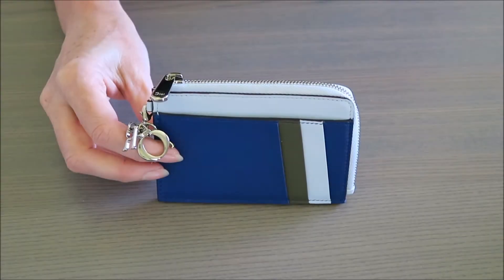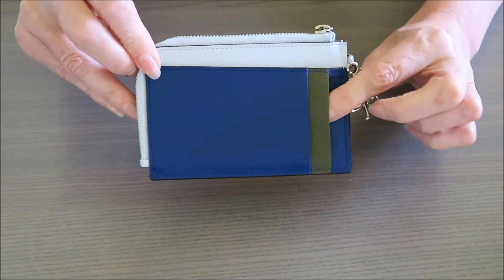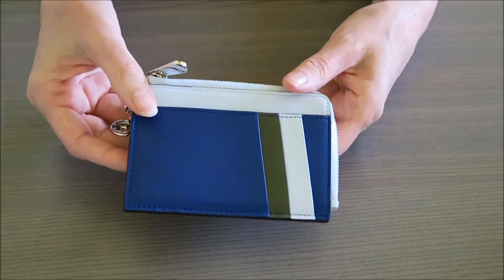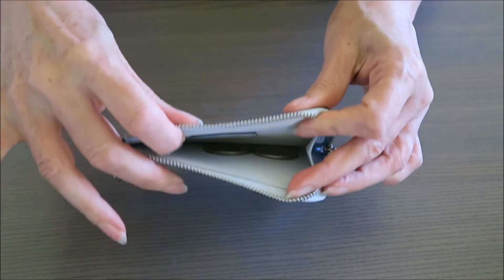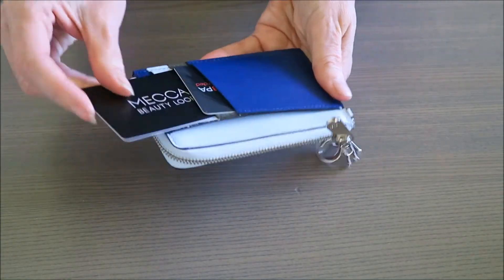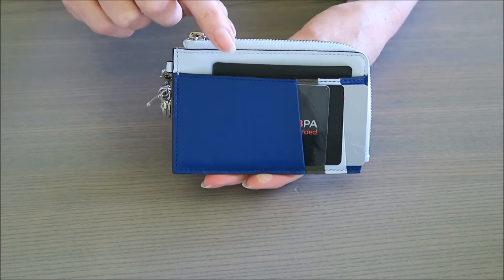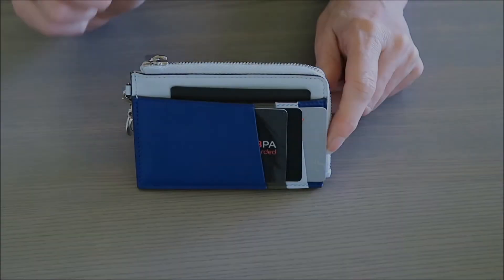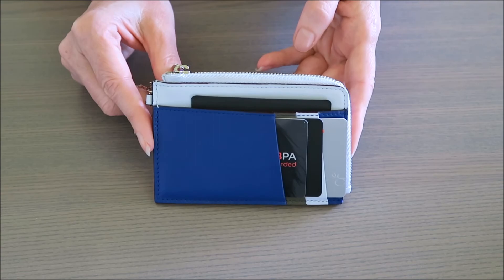Dior Diorissimo Cardholder | Review | Red Ruby Creates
Love the size and practicality of this card holder! 🌟

Be social 💕💕

Mail ✈✈✈
Red Ruby Creates
Park Ridge. Qld. 4125